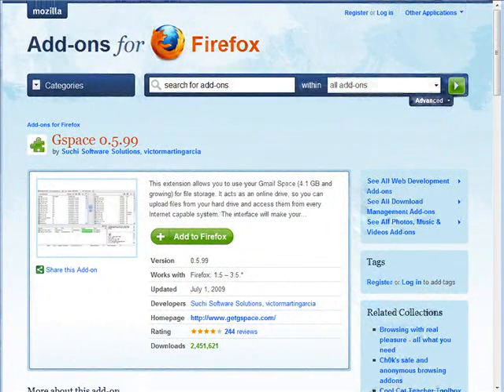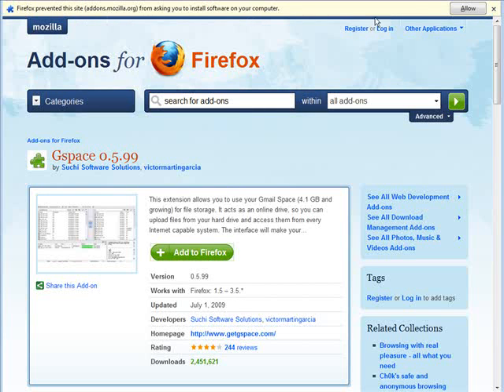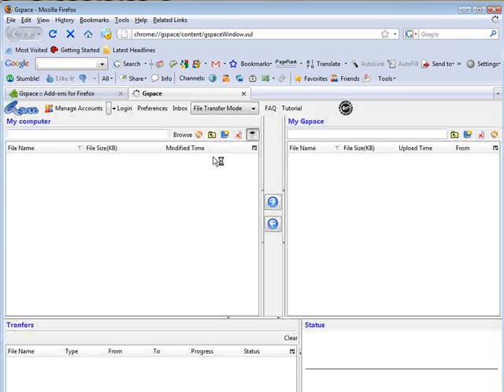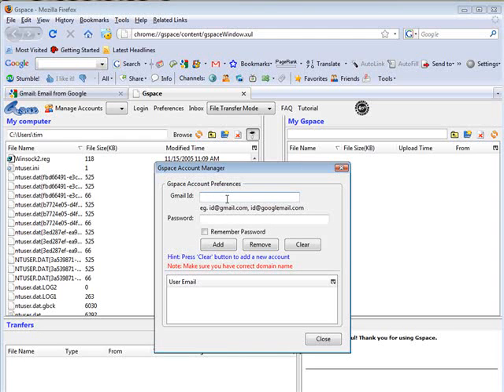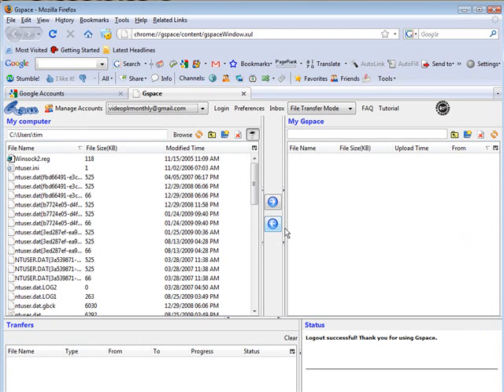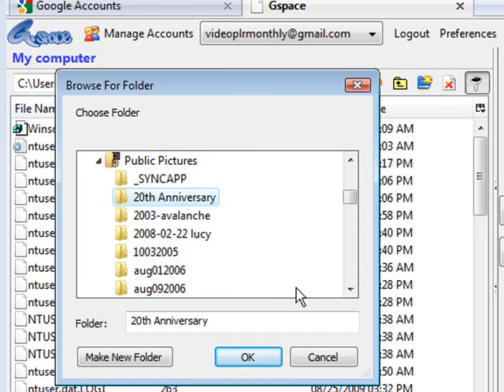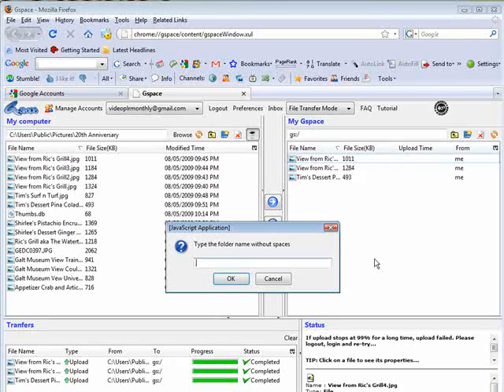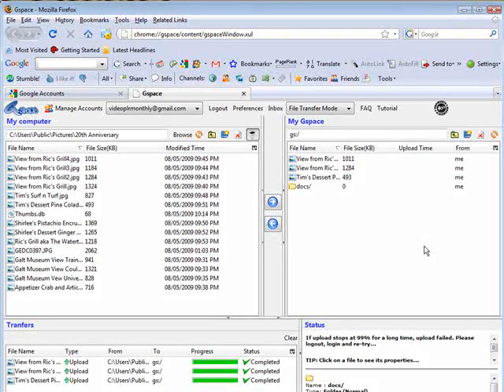Setup Free Webspace Using G Space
Gspace is a Firefox extension, similar to Gmail Drive on Windows Platform. You will need Firefox browser to enjoy Gspace, it is free! Gspace turns the 2GB of your Gmail account into free online storage.

With Gspace you can manage unlimited Gmail accounts to store all type of files within its simple, user friendly interface. Listen your favourite stored music directly from your Gspace, view your collections of pictures and manage your Gdrive files as well.

best PPC